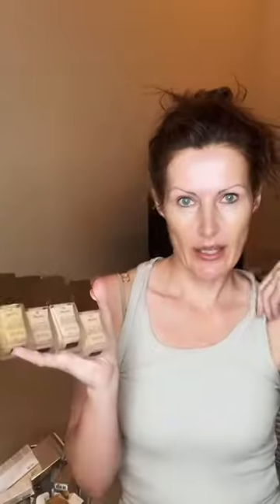Got some new products from my sweet beautiful friend!!